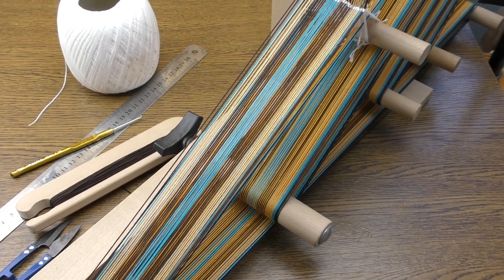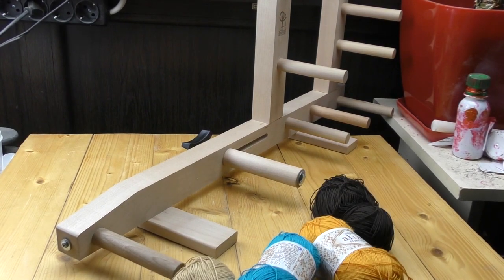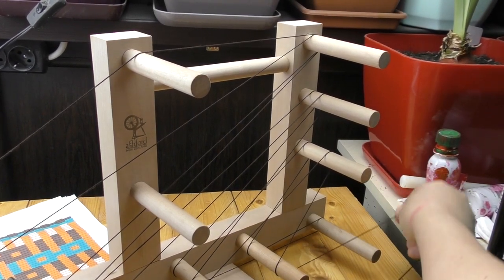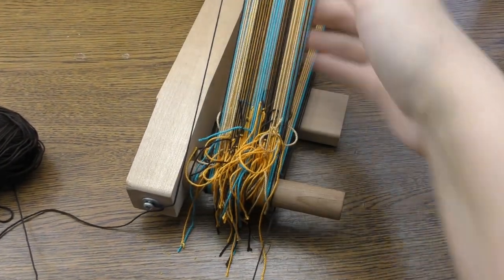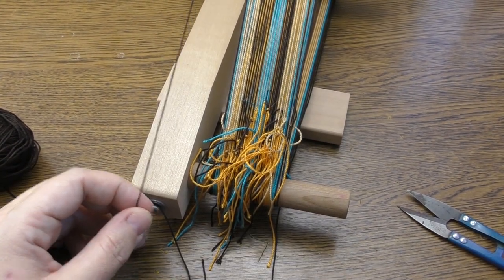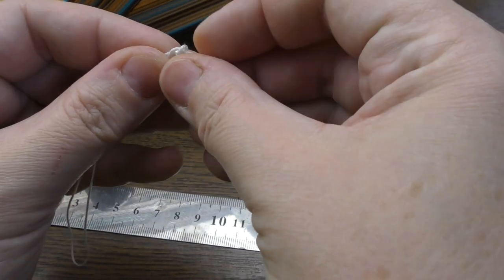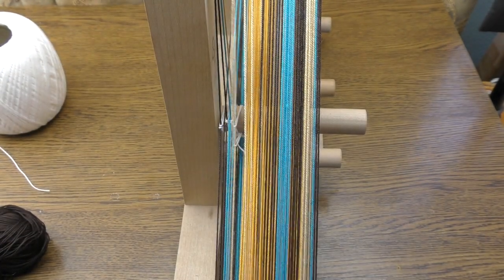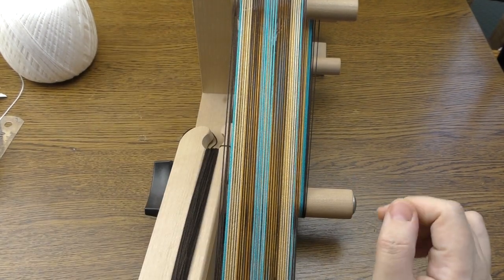how to warp an inkle loom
dressing or warping an inkle loom is very easy,  but requires some patience.
here in this tutorial I will show you how to wsrp a loom, how to make heddles and how to test that warping and heddling is done correctly.
i personally use an Ashford inkle loom, but you can check with your loom maker gor the warping path, hedlle peg and heddle length and apply to your loom